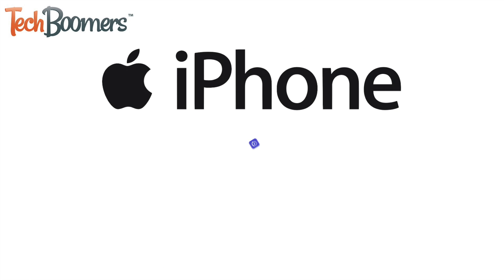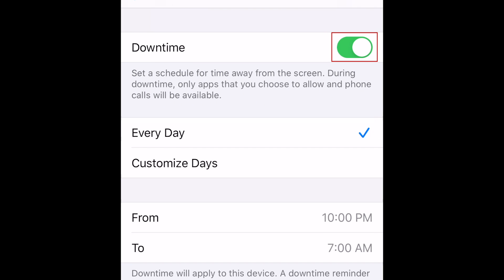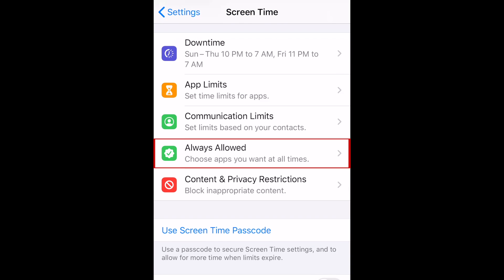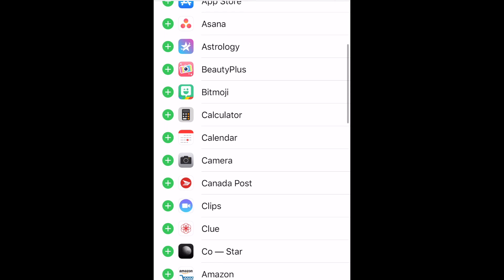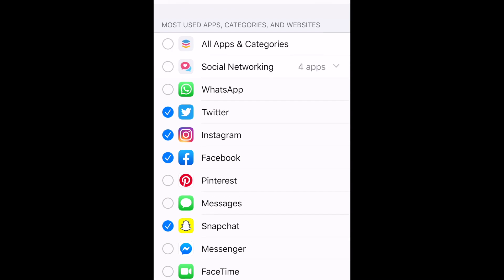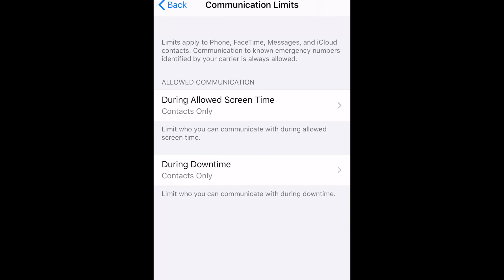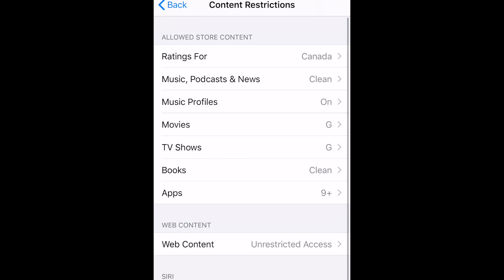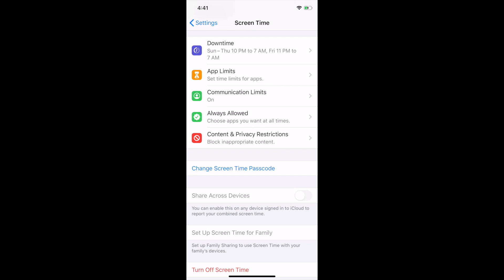How to Set Up Parental Controls on iPhone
Want to limit how your child can use their iPhone to keep them from spending too much time on it, using certain apps, or talking to specific people? Watch this video to learn how to set up parental controls on iPhone.

To start setting up parental controls, grab the iPhone you want to set parental controls on, and open Settings. Then select Screen Time. Now, you can decide what limits you’d like to set up. The first category is Downtime. If you enable Downtime, you can schedule time away from the screen. During this time period, only apps you choose to allow will be available. You can set Downtime to Every Day for the time period to be the same daily, or Customize Days to set a different Downtime period for each day. This is useful if you want to allow more screen time on weekends, for example. You can also choose not to have Downtime on certain days. Select the start and end time you want to set. When you’re done setting this up, tap Screen Time to go back.

To choose which apps will be available during Downtime, tap Always Allowed. First you can decide which contacts your child is always allowed to communicate with. If you like, you can select Specific Contacts, such as only immediate family members, to be always allowed. Phone will always be allowed, so your child can make calls in the event of an emergency. By default, Messages, FaceTime, and Maps will also be available. You can choose to remove any of these from the Allowed Apps list if you like. To add other apps to the Allowed list, scroll down and tap the plus sign beside any app you want to always allow access to.

The next category is App Limits. In this section you can set usage limits for specific apps or categories of apps, so only a certain amount of time is allowed to be spent on those apps each day. For example, you may want to limit how much time is spent on games or social media apps. To set this up, tap Add Limit. Then you’ll see these categories to pick from. You can select an entire category, or tap the arrow beside a category to select specific apps that fall under that category. Select apps you want to set the same time limit for, then tap Next. Now, set the amount of time you’d like to allow your child to spend on these apps each day. You can also use the Customize Days option to set different time limits depending on the day of the week. When you’re done, tap Add. Repeat to set additional time limits for other apps if you wish.

Next up we have Communication Limits. Here you can specify which contacts your child can communicate with during regular allowed screen time as well as during downtime. These limits will apply to Phone, FaceTime, and Messages.

The last category is Content and Privacy Restrictions. Tap the switch at the top to enable restrictions. Here you can set restrictions for iTunes and App Store purchases to disallow installation of new apps, deletion of existing apps, and in-app purchases. If you’re choosing to allow any of these, you can decide whether you want purchases to be password-restricted or not. You can also allow or disallow specific built-in apps, and set Content Restrictions. The content restrictions you can set up include what content is available to your child in iTunes and App Store, web content and search restrictions, explicit language, and game center. You can also set privacy restrictions, allowing or disallowing apps access to location services, contacts, photos, Bluetooth, and more.

When you’re finished setting up all of these parental controls, we’d recommend putting a screen time passcode in place so that your child will not be able to make changes to any of these settings. Tap Use Screen Time Passcode. Then, enter a 4-digit passcode. We’d suggest making this a combination of numbers that your child is not likely to guess.